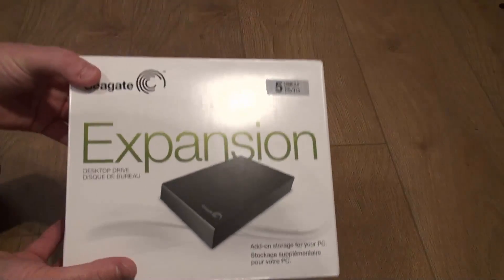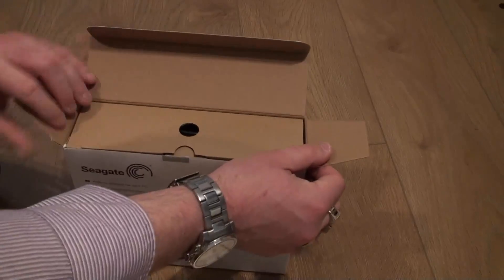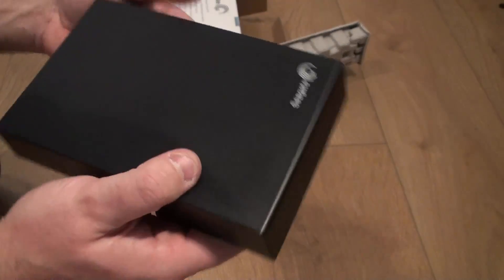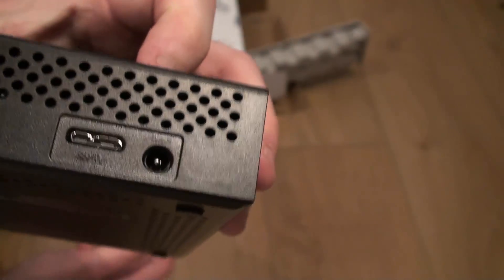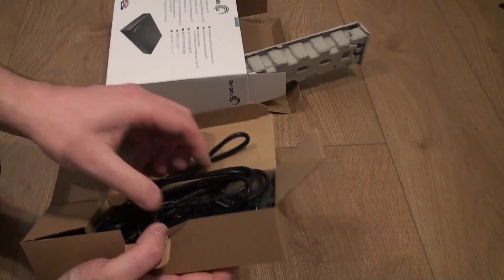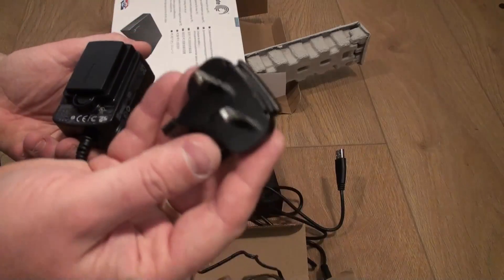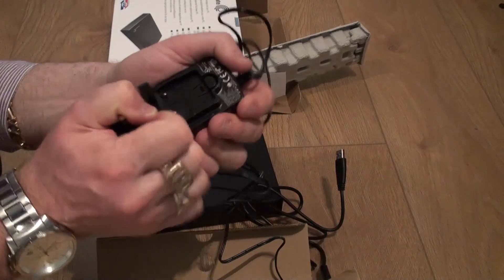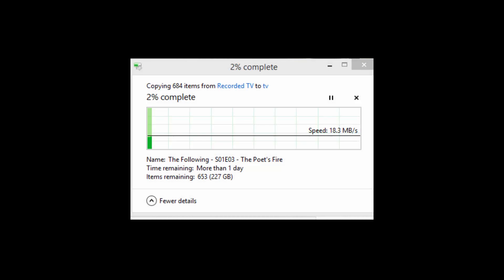Seagate 5TB external hard drive review / performance test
Amazon sell the updated version of this drive now, if you follow this link

This video unboxes the new Seagate 5TB external hard drive STBV5000200 including a real world performance test.